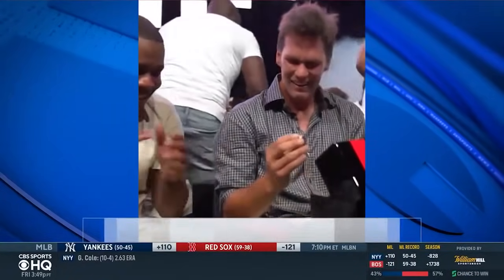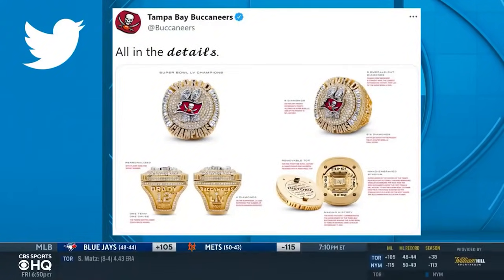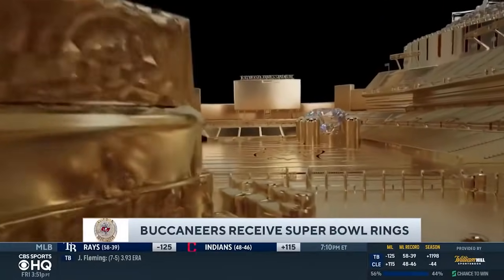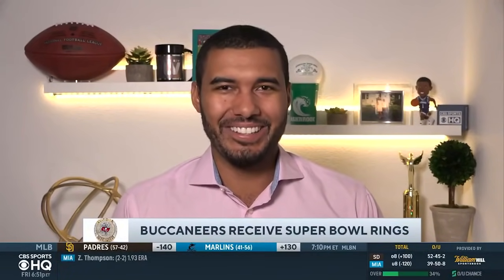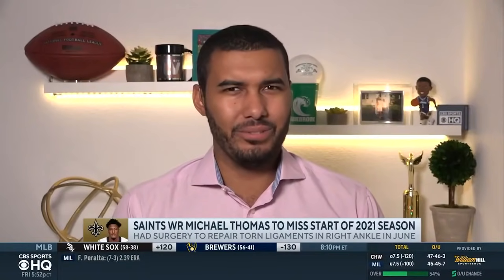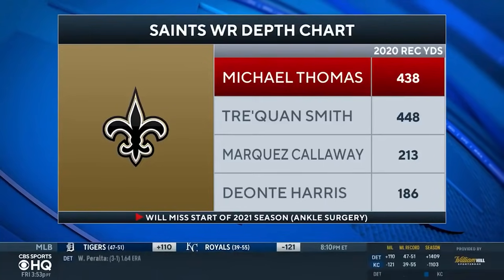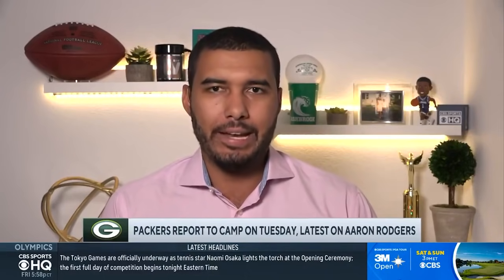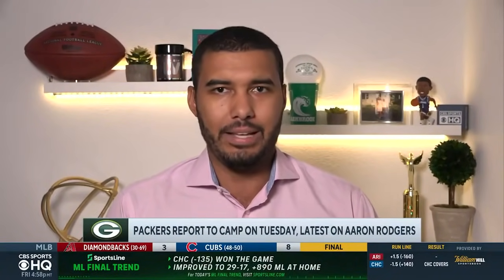NFL Insider on Aaron Rodgers, DeAndre Hopkins, & MORE | CBS Sports HQ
Jonathan Jones joins CBS Sports HQ to discuss the latest around the NFL.